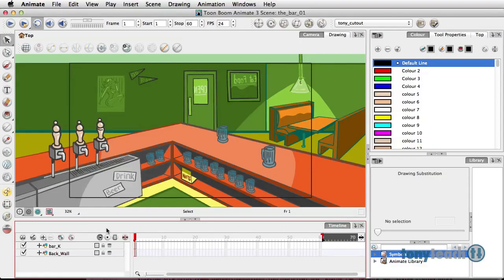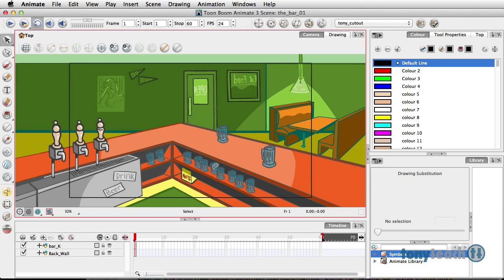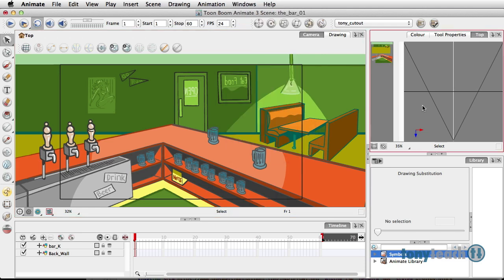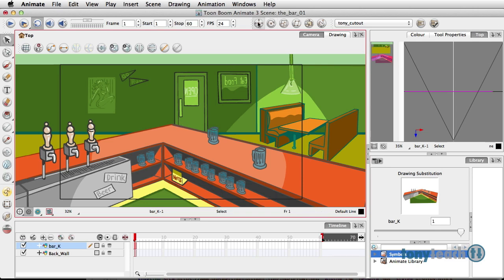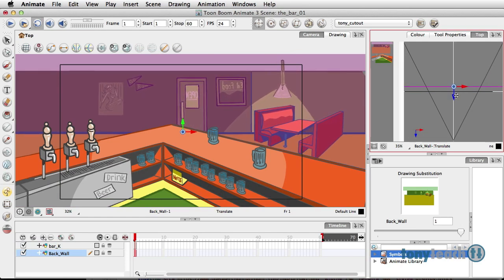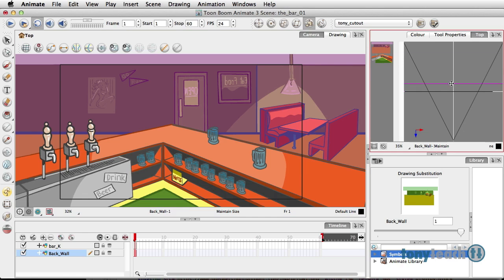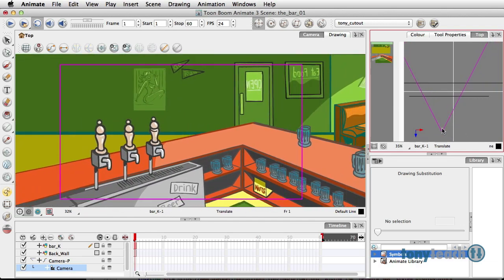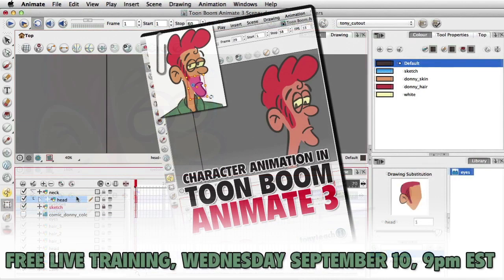Toon Boom Animate: Camera's & Backgrounds & Foregrounds, OH MY!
Learn ToonBoom Animate 3 in the most Easy way with this Step by Step Video Course!

The Camera in Toon Boom Animate, and actually most of Toon Boom's software, IMHO is one of it's greatest features! If you are used to working in Adobe Flash (which has no built-in camera), this quick tutorial will show you how to approach backgrounds, and foregrounds differently, especially when using them in tandem with Toon Boom Animate's camera & z-axis!